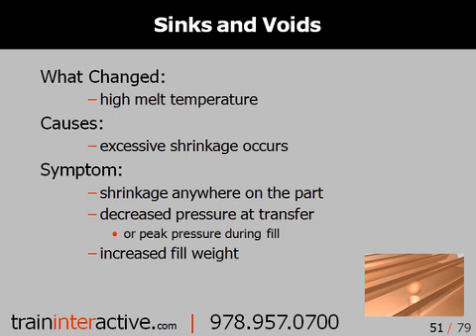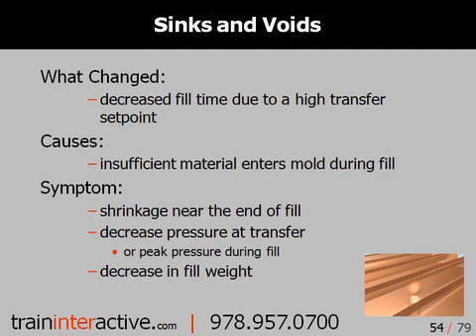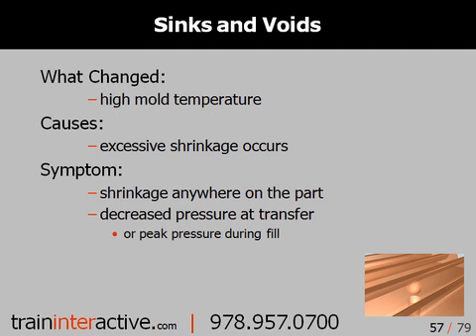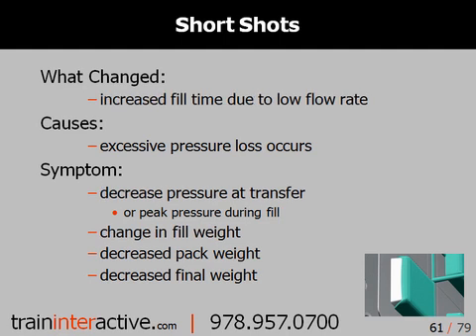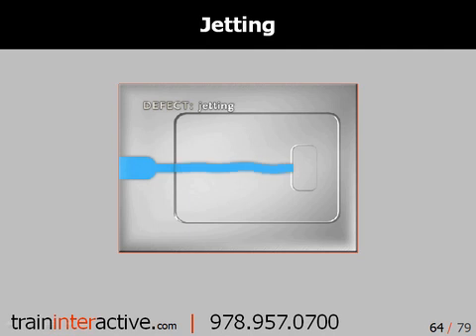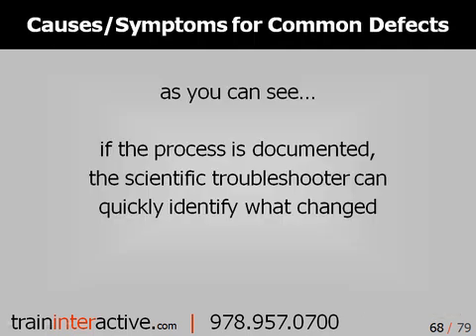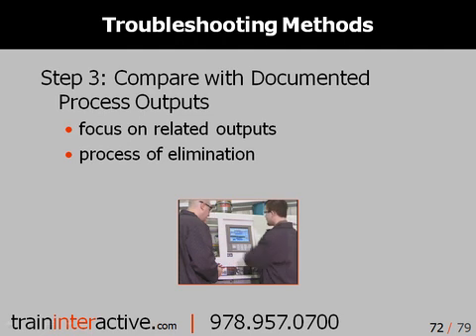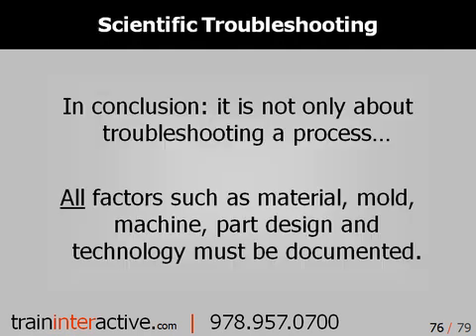Part 2 - Scientific Troubleshooting - Solutions for Common Injection Molding Defects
Join Andy Routsis, founder and president of A. Routsis Associates, as he presents a scientific troubleshooting framework for five of the most common injection molding defects.

By viewing this video presentation, you will gain an understanding of how to effectively document the injection molding process and determine what changes occurred to cause the defect.  Andy's approach to troubleshooting is aimed at the cause, not the symptom, giving the attendee a solid understanding of what to do and most importantly, WHY to do it.